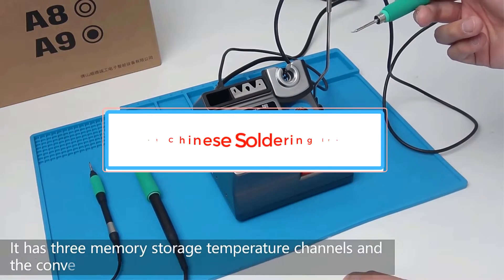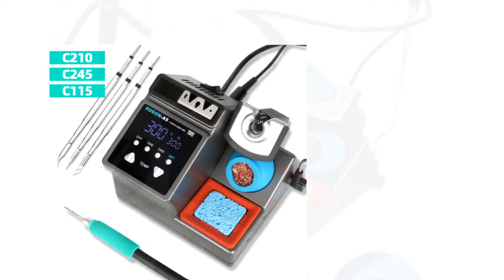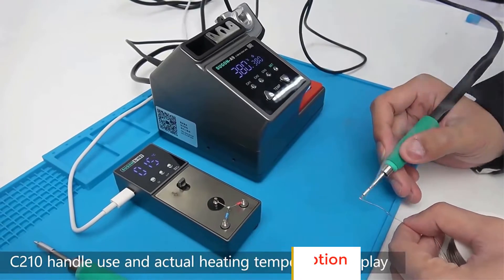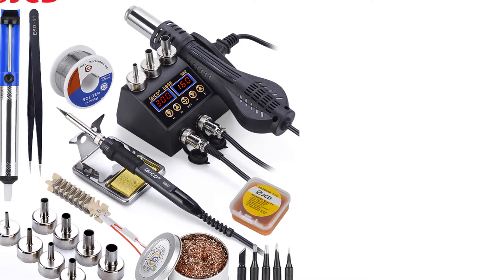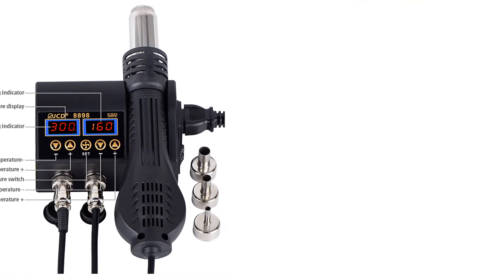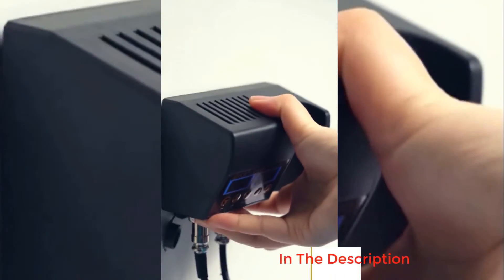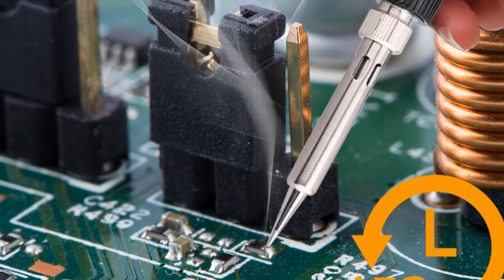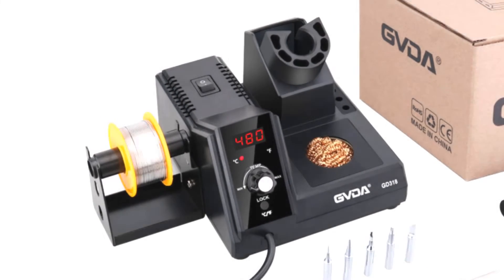✅Best Soldering Irons and Stations on AliExpress 2025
✅Best Chinese Soldering Irons and Stations on AliExpress 2025
1. SUGON-A9.

2. JCD 2 IN 1 750W.

3. GVDA NEW SOLDERING.

Hey guys in this video we are going to be checking out the Best Chinese Soldering Irons and Stations You Can Buy Right Now. We made This List Based On Our Personal Opinion and hours of research & we have listed them based on the type of features and Price. We have Included options for every type of user so whether you are looking for the best budget.